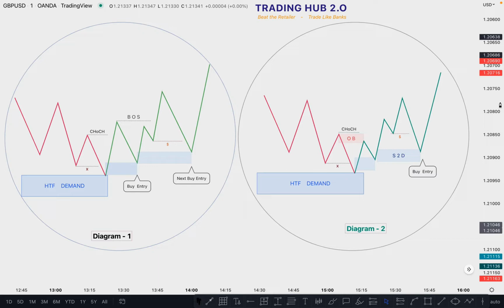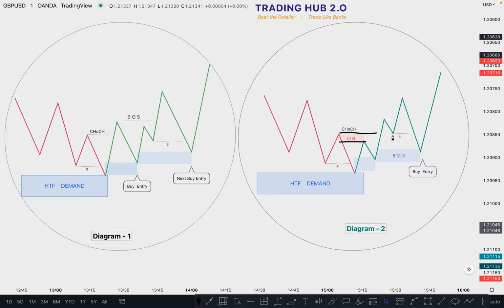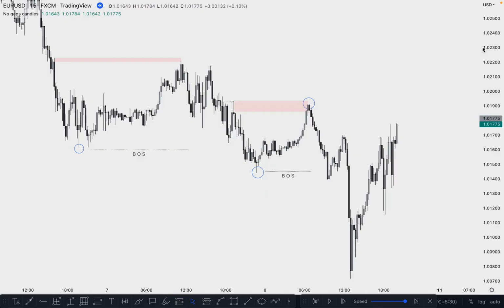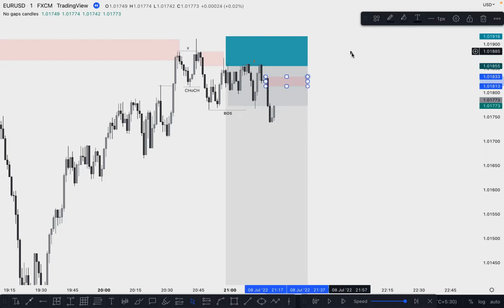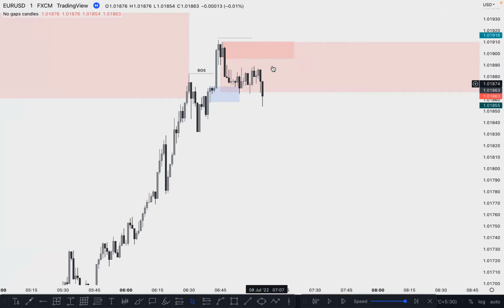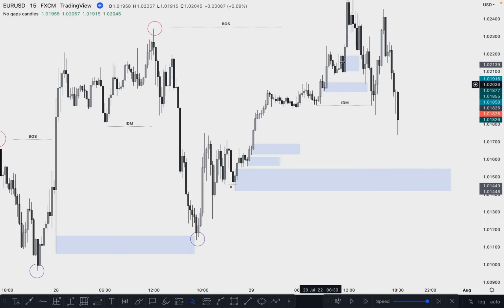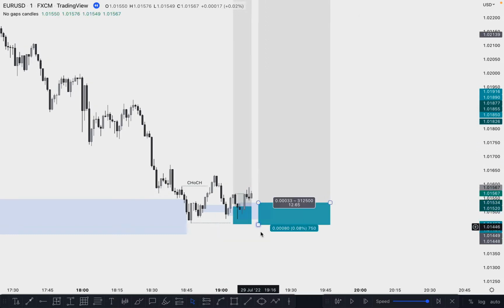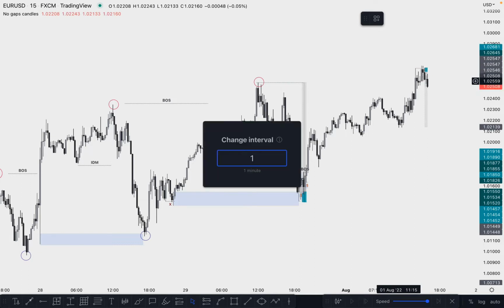18 High Quality Entry Setup